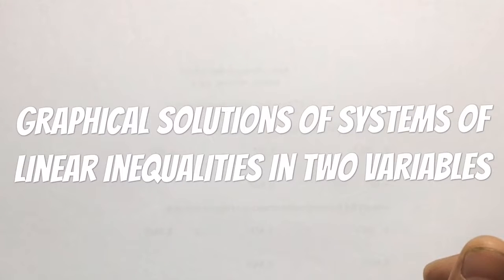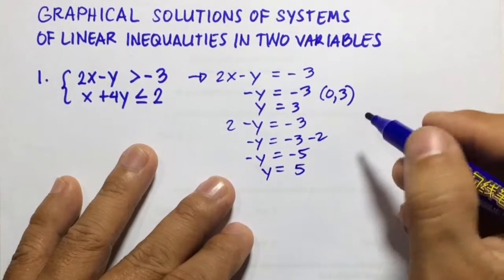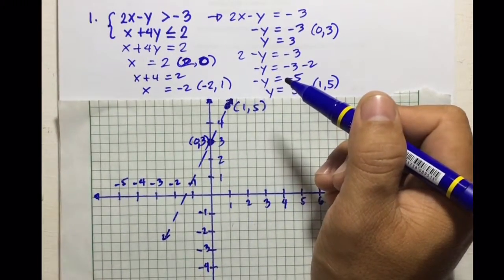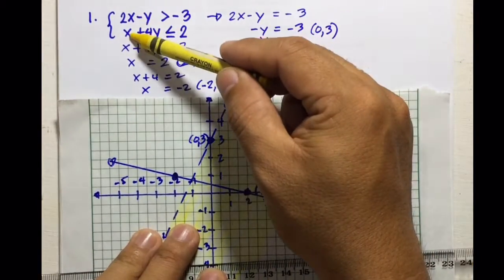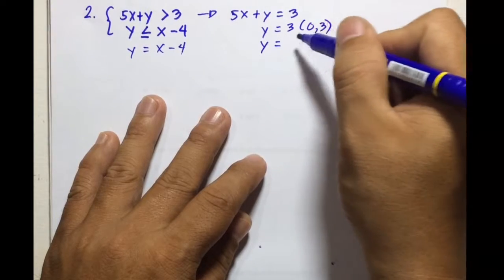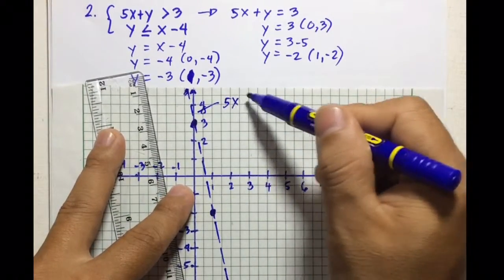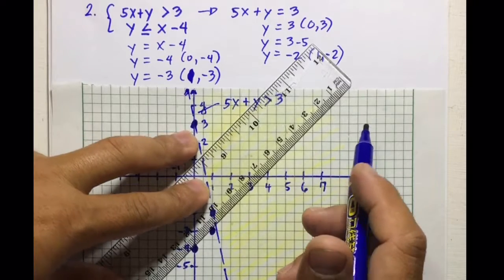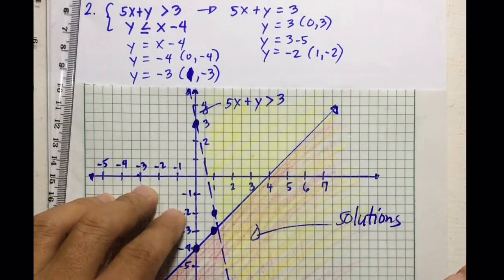Graphical Solutions of Systems of Linear Inequalities in Two Variables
This video is about graphical solutions of systems of linear inequalities in two variables.